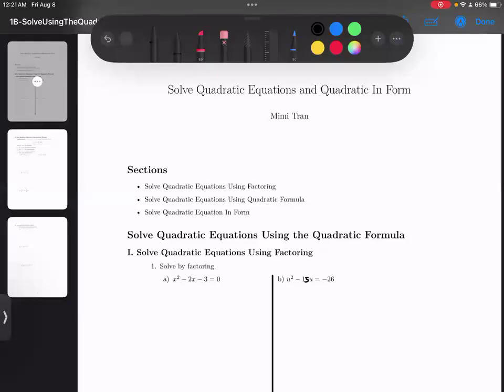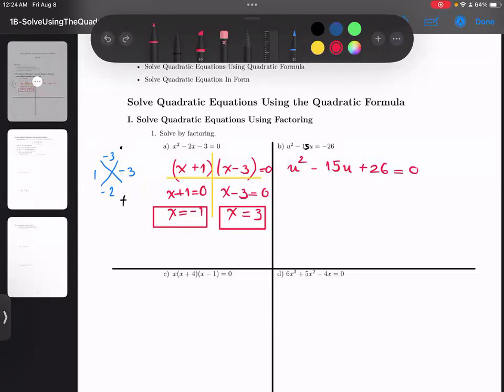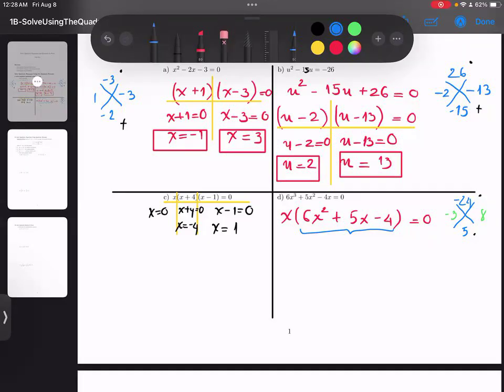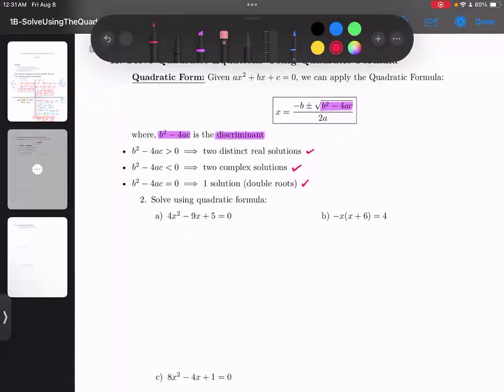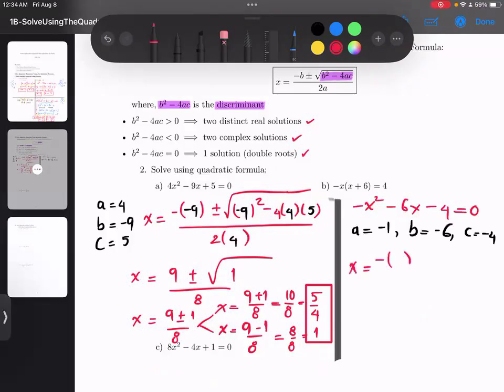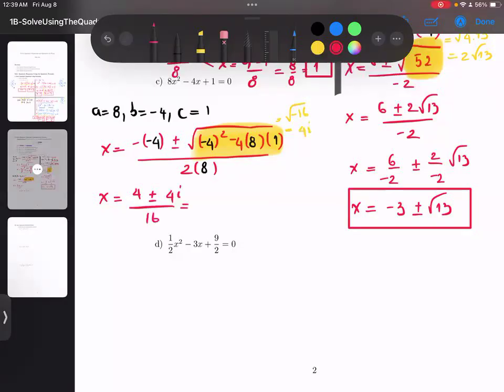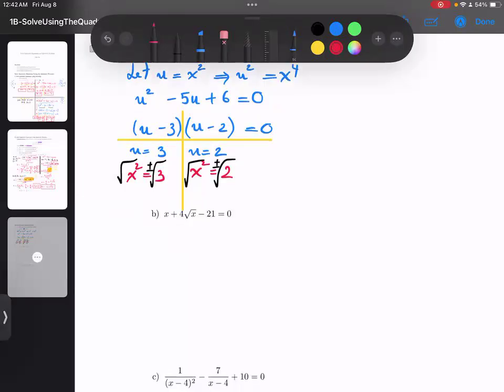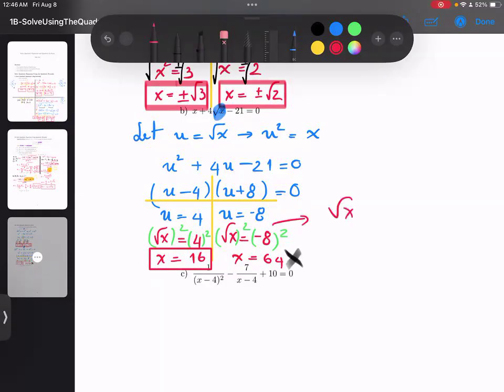1B - Solve Using The Quadratic Formula